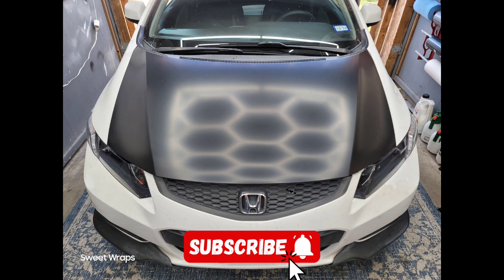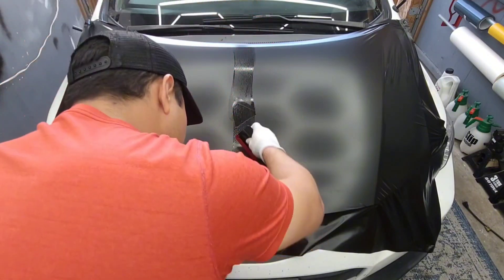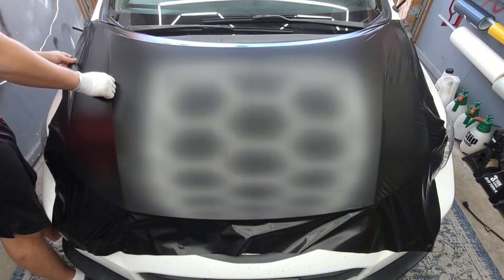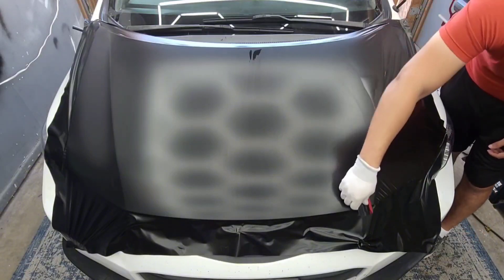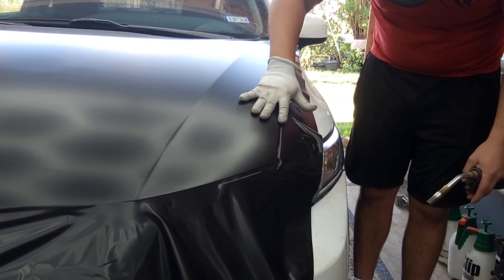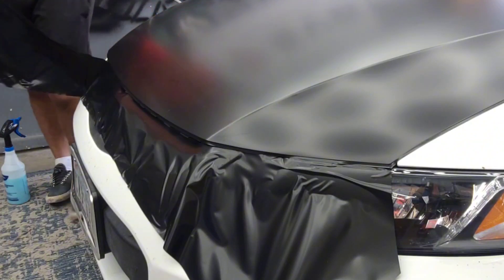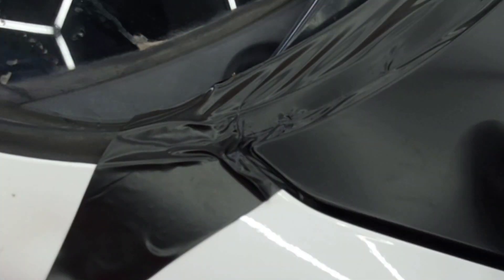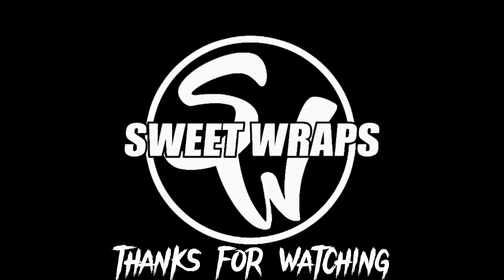Hood Wrap and how to make it last !!! (Cheetah Wrap satin black)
if you'd like to get a hood wrapped right here are some tips to have you looking like a professional. quick and easy way to protect your vehicle and change the look.

Ceramic coat
Backing cutter
Tucking tools
Measuring tape magnetic

For any questions or pricings reach out to my fb